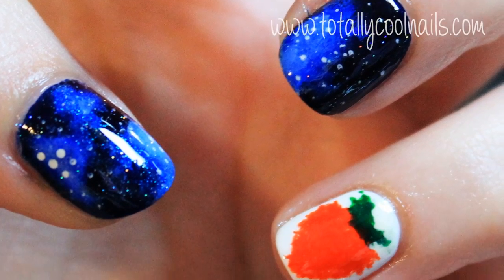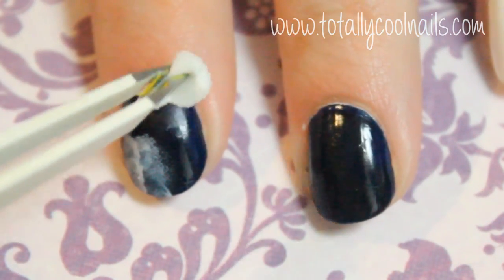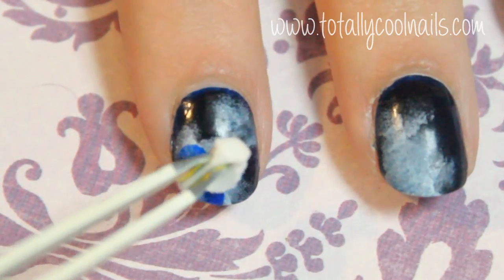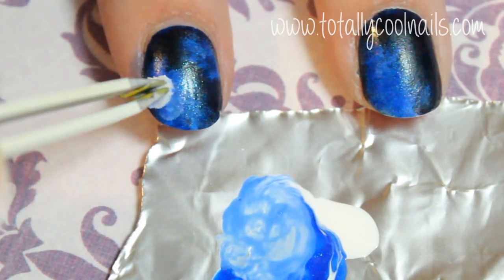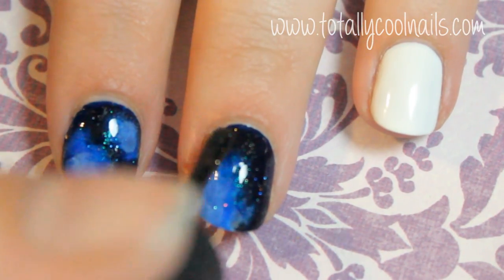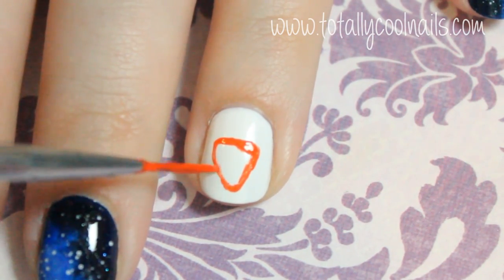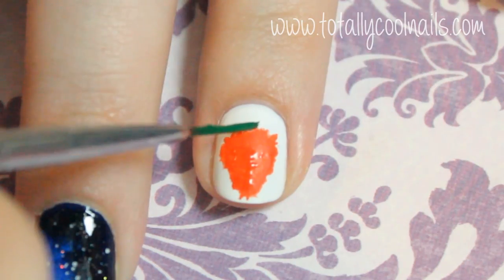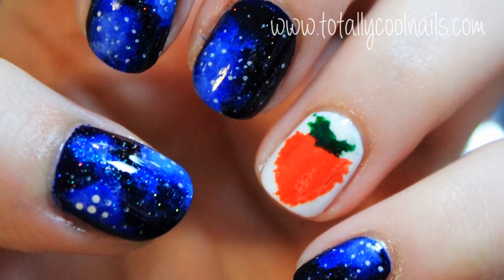Across the Universe (MOVIE) Inspired Nail Art | TotallyCoolNails